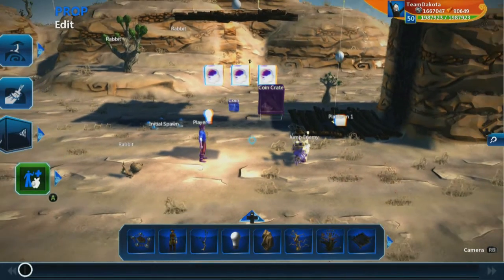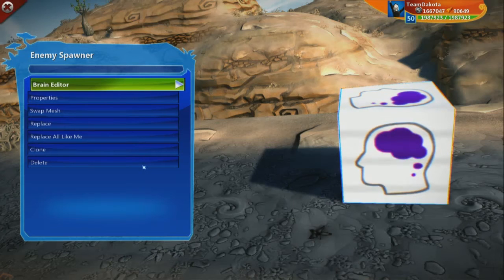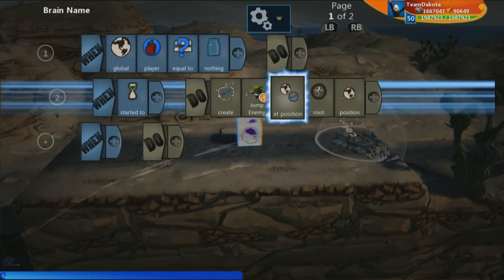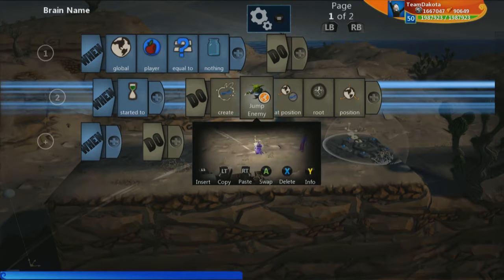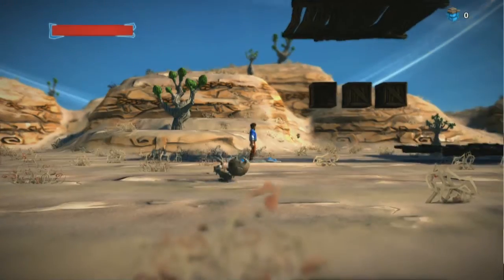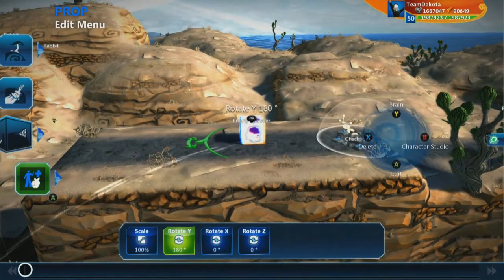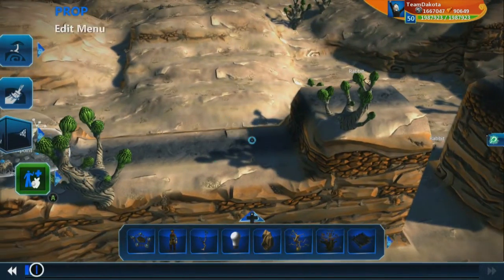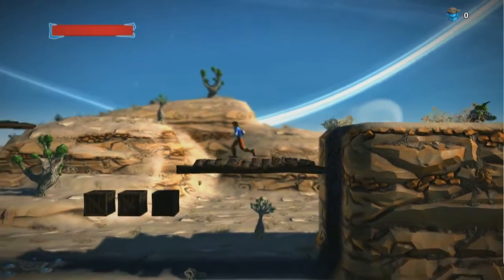2D #8: Reset Enemies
In this video we show you how to reset enemies every time your player dies.

This level was shared on the community app SparkShare!